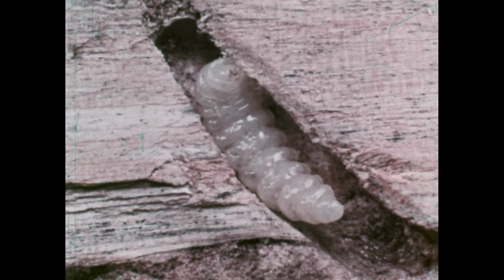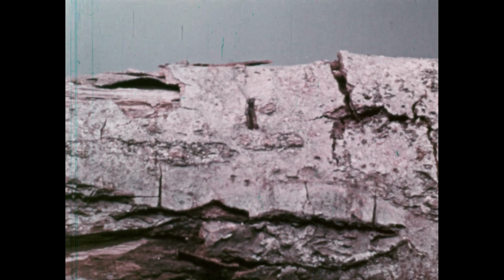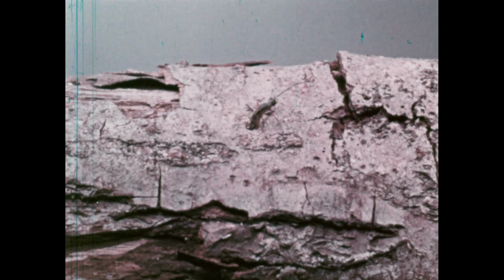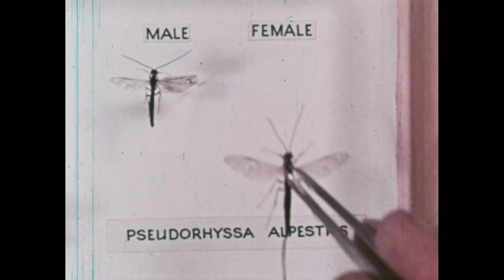These Insects Are Mortal Enemies (1968)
FROM THE ARCHIVES: Nature is full of adversarial relationships. In Britannica's 1968 film "The Alder Woodwasp and Its Enemies," we watch four types of parasites gain access to the tunnels of woodwasps to lay their eggs. (One species even lays its eggs WITHIN the eggs of the woodwasp. Gross!) What did we get right about insect parasitism back in 1968? And more importantly, what did we get wrong?

00:00 Opening Credits
00:25 Alder Wood Wasp
01:23 Eggs
03:01 Larvae
04:23 Pupae
04:45 Mating
05:15 Parasite 1
08:40 Parasite 2
11:23 Parasite 3
14:24 Parasite 4
17:49 End Credits

Inspiring curiosity and the joy of learning since 1768.